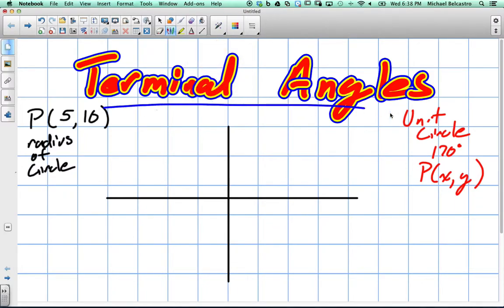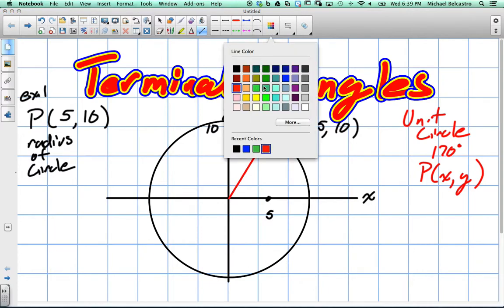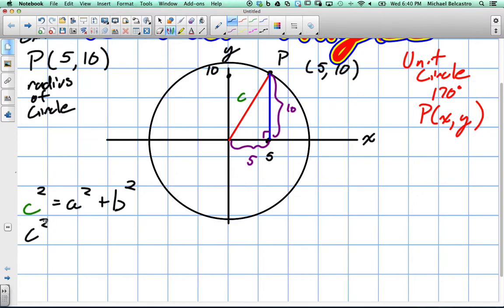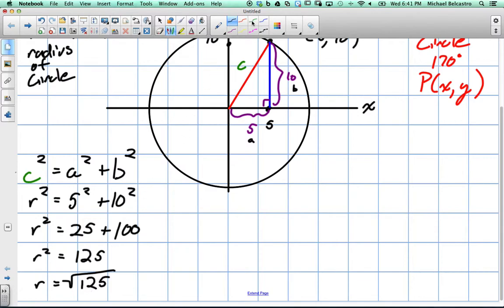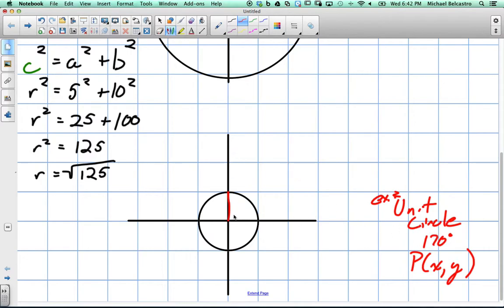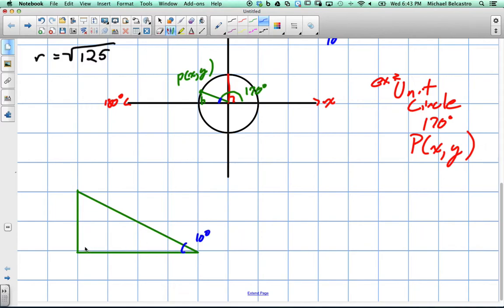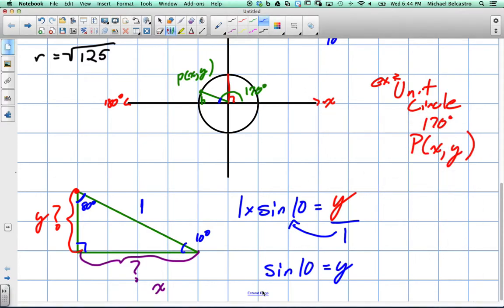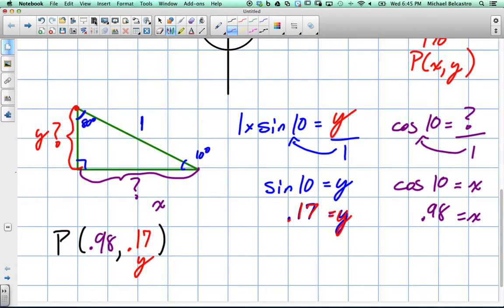Terminal Angles Grade 11 University Lesson 5 3 6 5 14